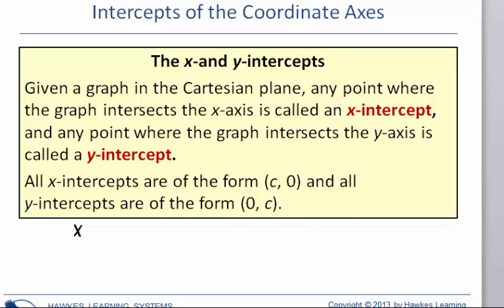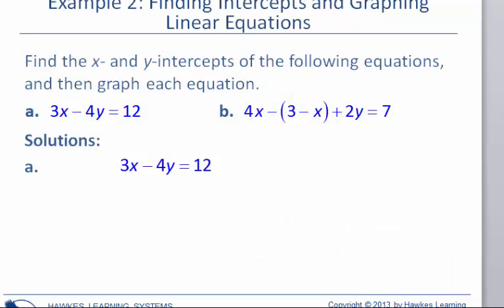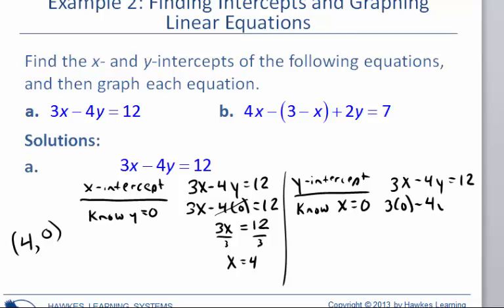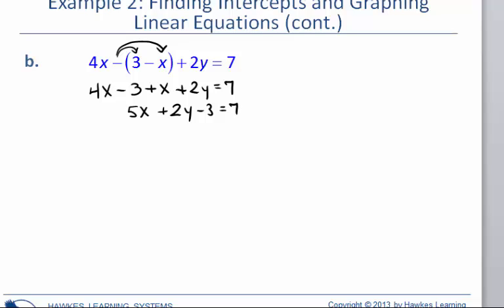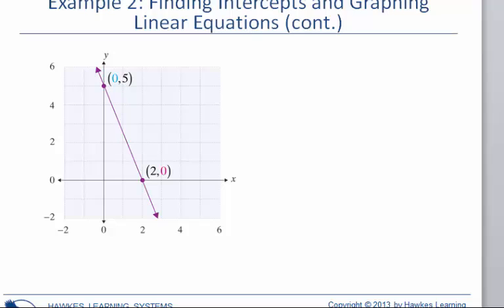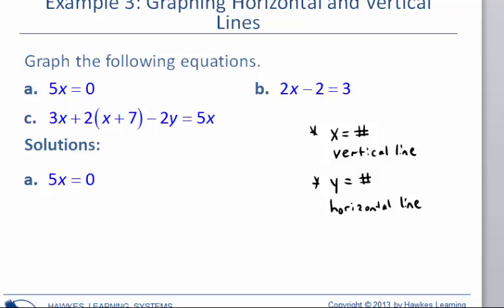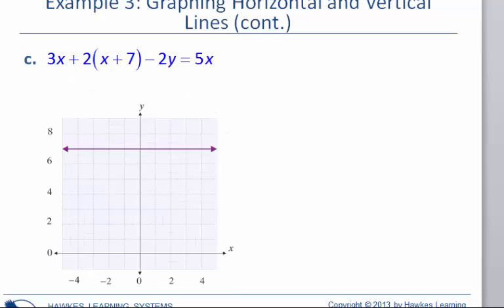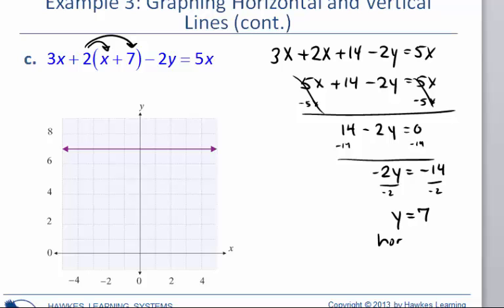Section 2.2, Finding Intercepts